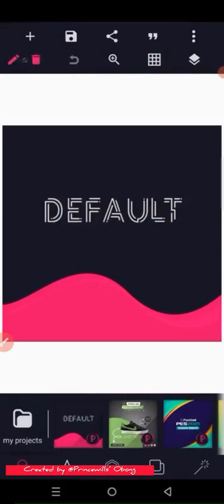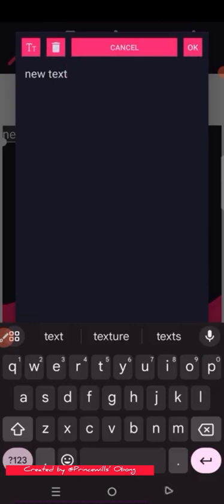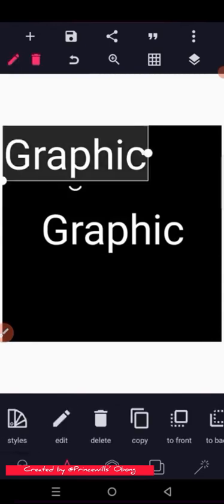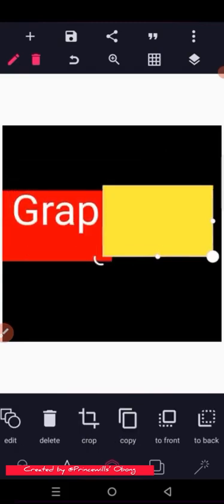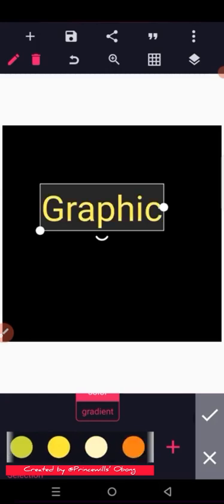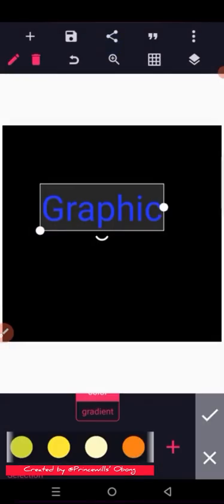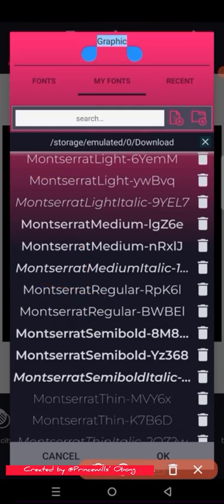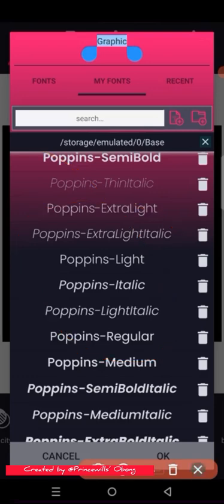4 October 2025